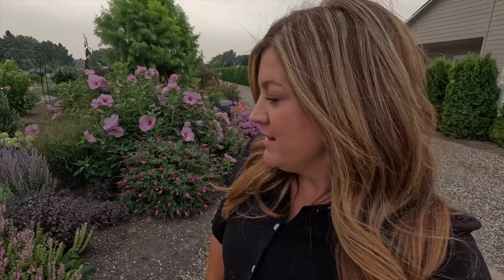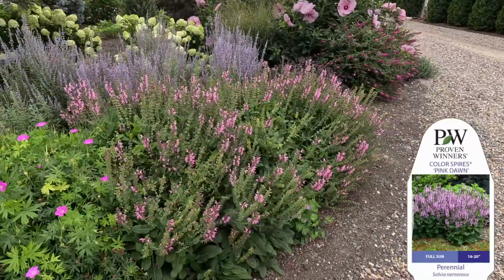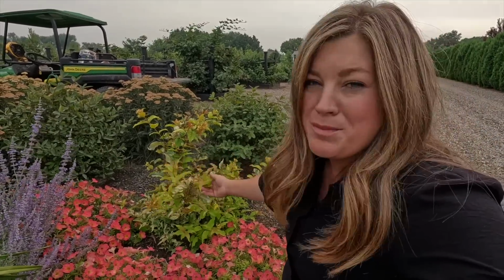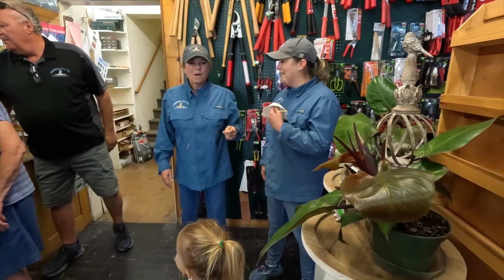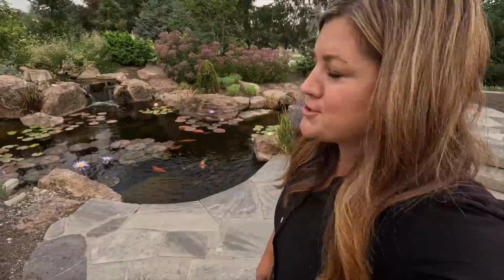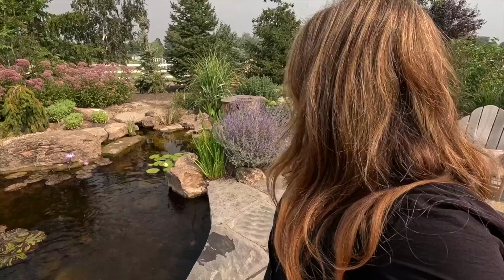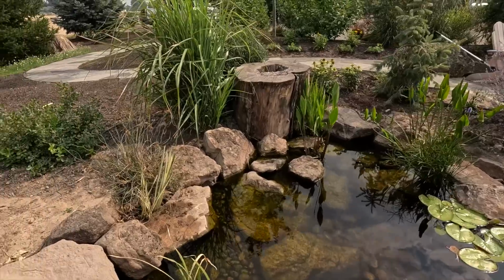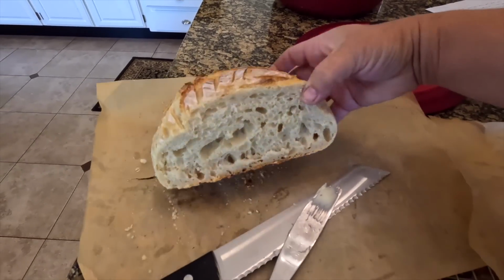Mini Garden Tour, Picking Blackberries & Pond Plant Maintenance! 🌸💦🥰 // Garden Answer